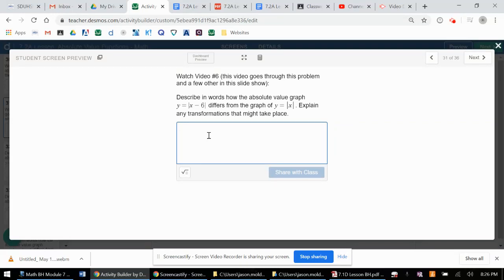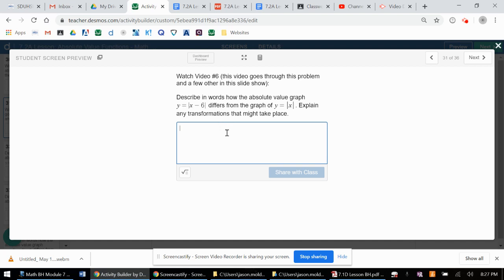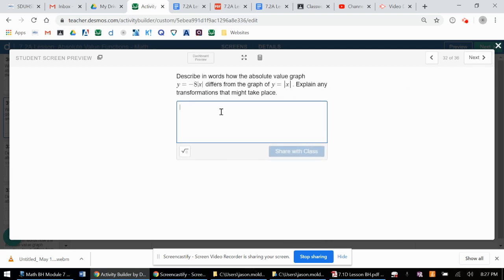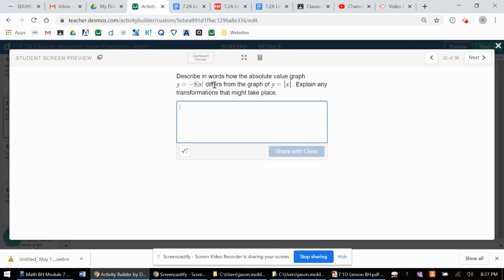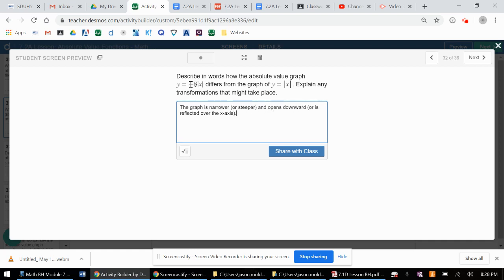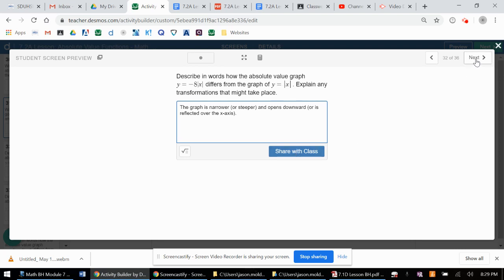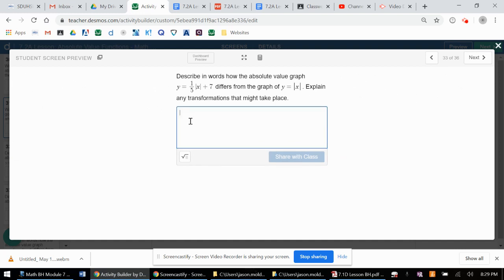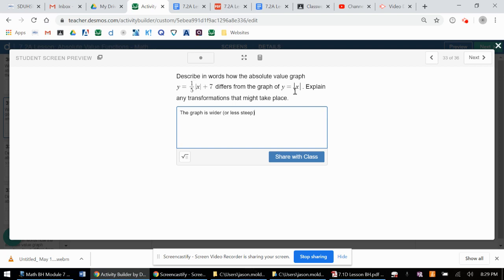7.2A Lesson: Absolute Value Functions - Part VI